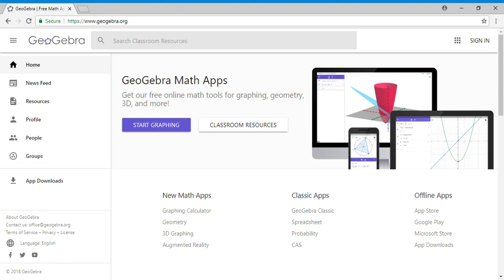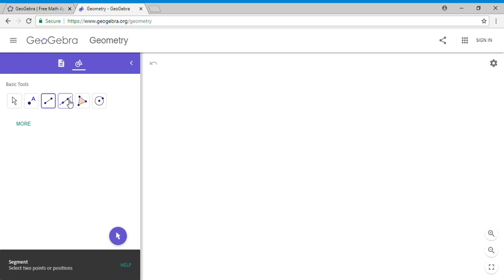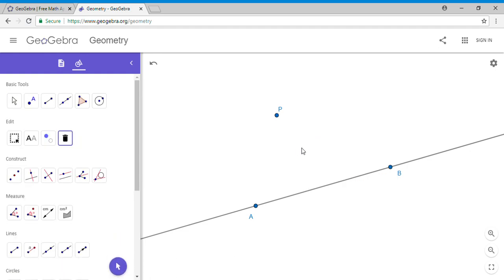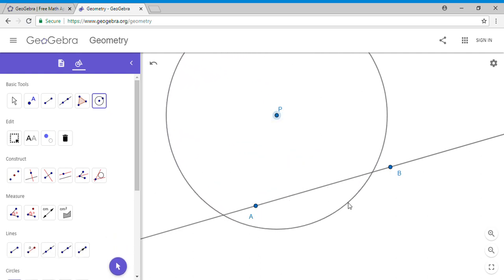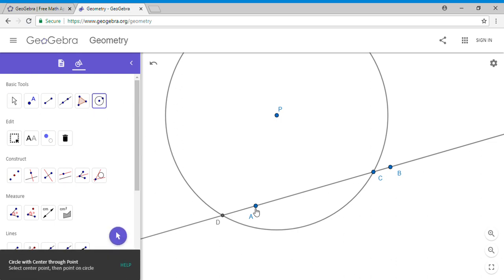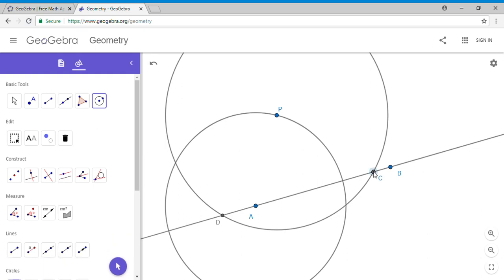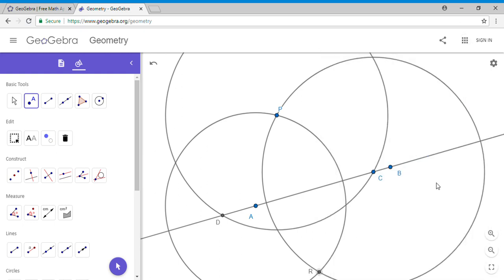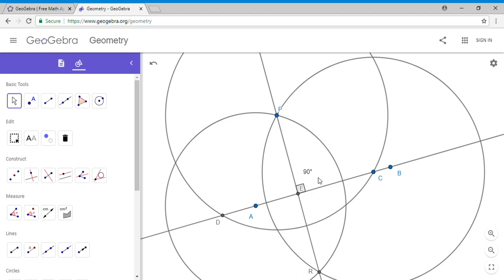GeoGebra Constructing a Perpendicular Line through a given Point and a given Line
Construction a perpendicular line through a given point and a given line using Geogebra. You can see the construction also on Geogebra

Use the clip below if you want to see how you find the distance between a given point and a given line.